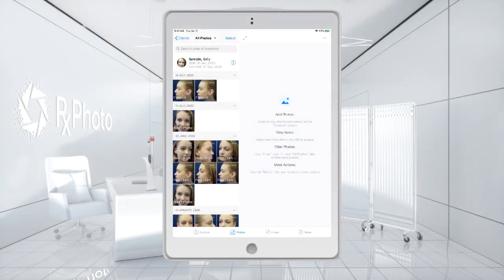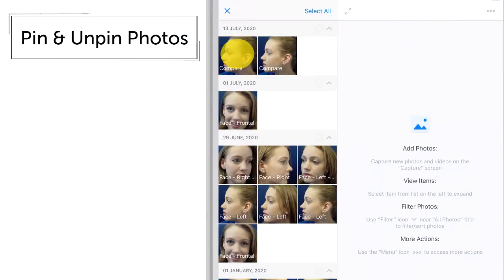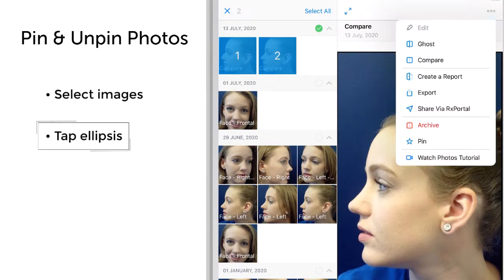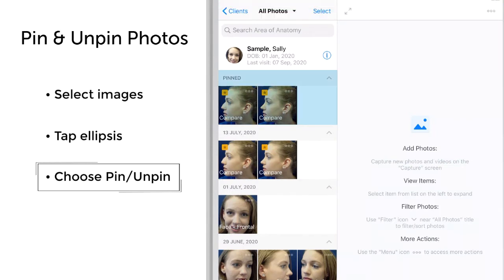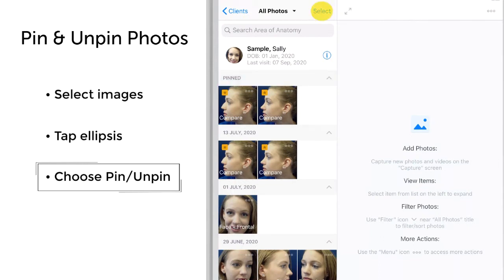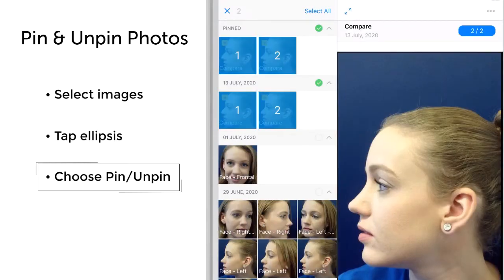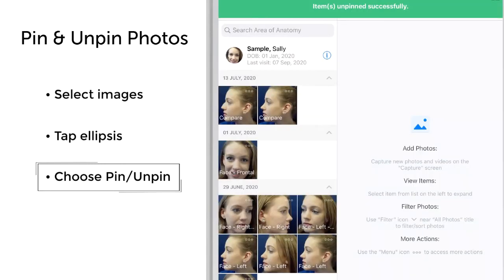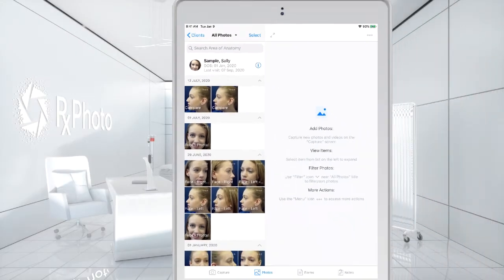Pin and Unpin Photos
P.D.M.9.0